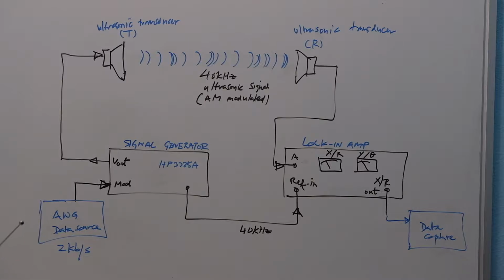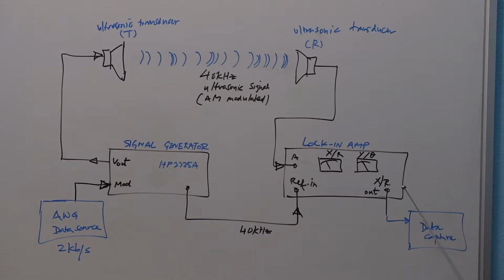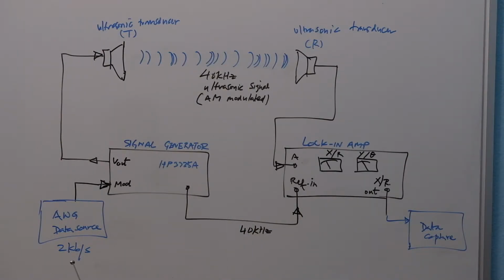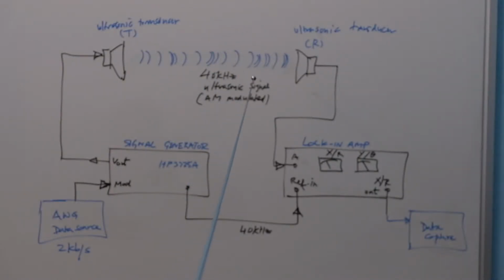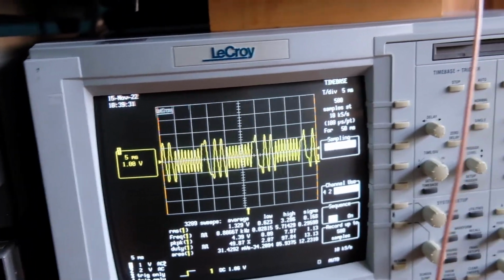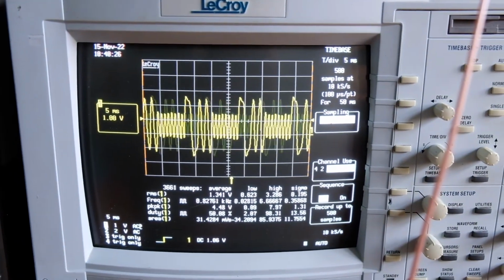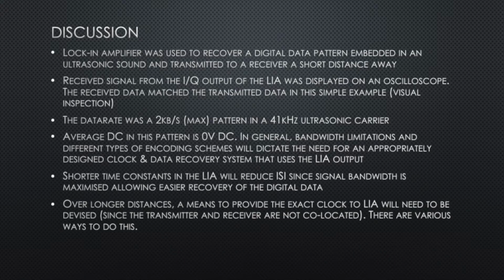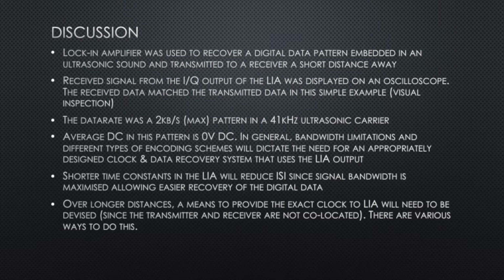Lock-in amp recovering digital data from ultrasonic sound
A follow up video showing the recovery of "digital" data embedded in an ultrasonic sound signal using a lock-in amplifier.